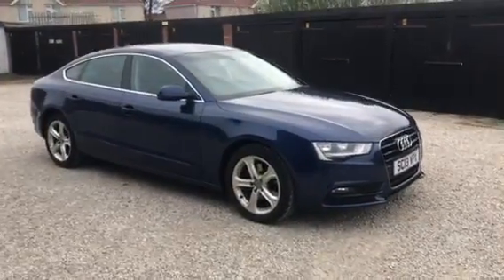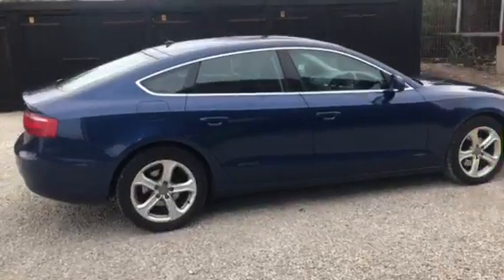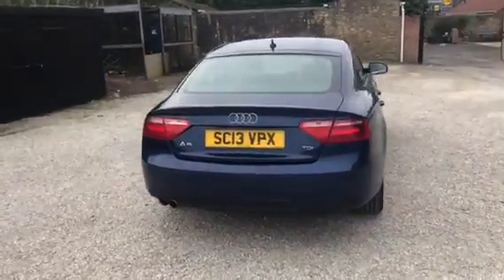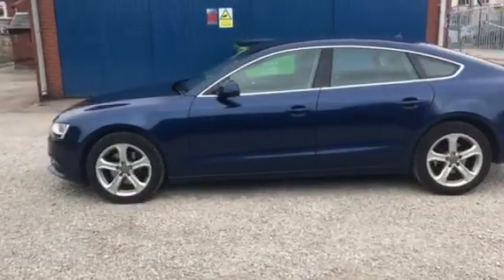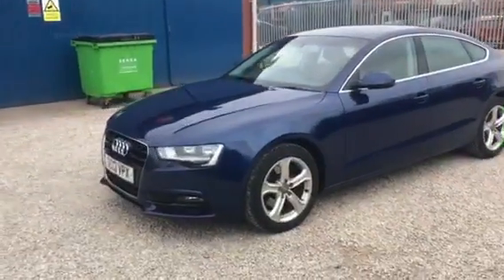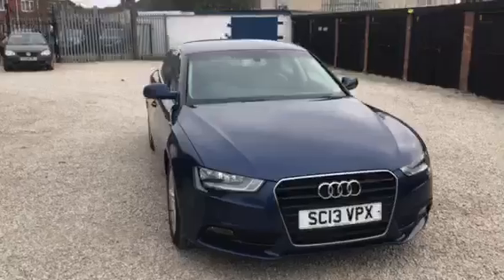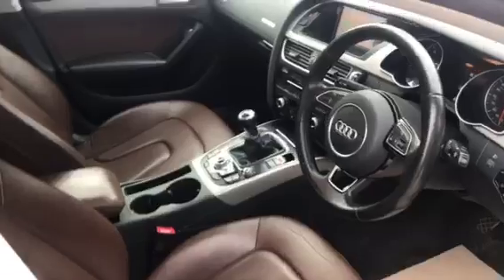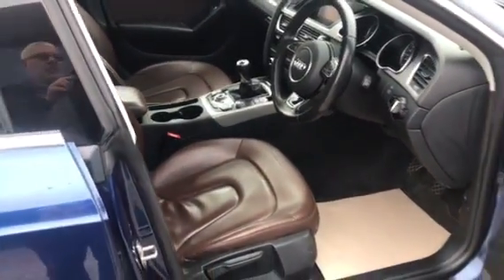2013 AUDI A5 2.0TDIe SPORTBACK 5DR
ONLINE SALES WITH SAFE COLLECTION OR DELIVERY-ASK ABOUT FINANCE OPTIONS  .

This 2013/13 AUDI A5 SPORTBACK 5DR in metallic BLUE is a local main dealer part exchange .
The current mileage is 86000 and the car comes with FULL SERVICE HISTORY .
With a JAN 2022 MOT .
SAT NAV, Electric windows, power steering and central locking .
The LEATHER interior is in excellent condition .

DUE TO CURRENT RESTRICTIONS ALL CARS ARE AVALIABLE TO PURCHASE ONLINE, WITH SAFE DELIVERY OR COLLECTION .

WHY BUY FROM- SELLECT2 .
We are a small independent dealer with over 40 years of motor trade experience. All of our cars are supplied from local prestige and franchise dealers this means you are guaranteed GREAT VALUE. We check and drive every car to make sure its ok for sale and there is an onsite workshop available for those little jobs that may need doing. We offer a no hassle, old fashioned, courteous approach with no frills! Recommended by 99% of customers.